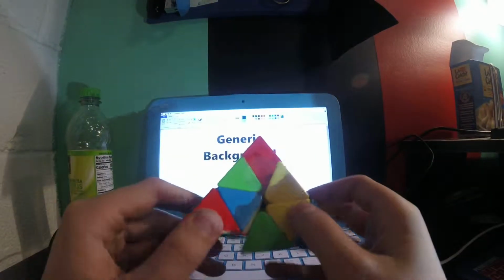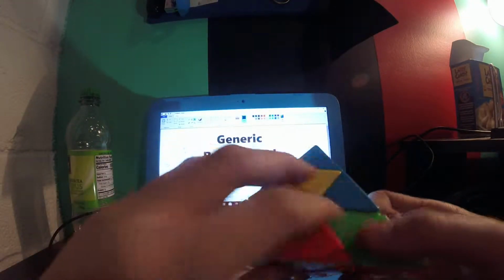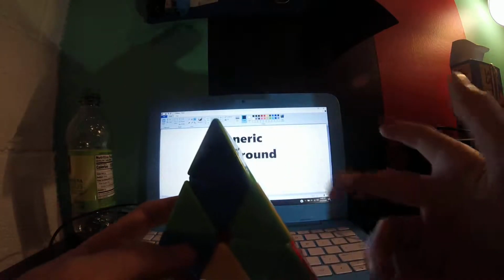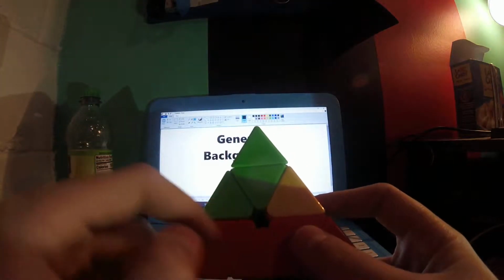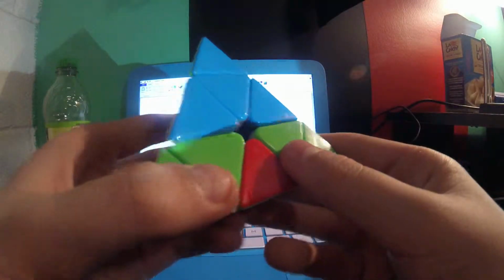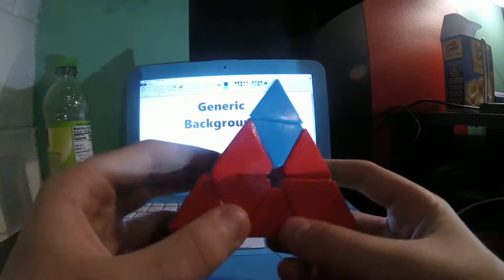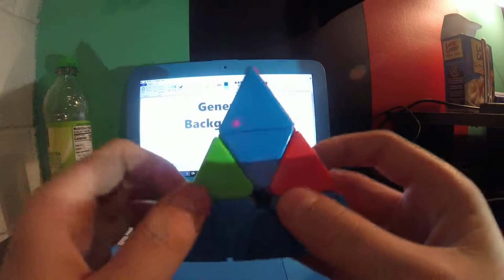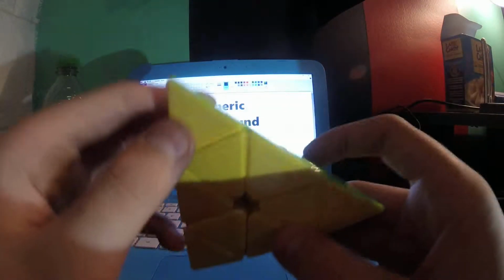How To #3: Pyraminx!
Alg 1: R U R' U R U R'
Alg 2: L' U' L U' L' U' L
Alg 3: R' L R L' U' L' U L
Alg 4: R' L R L' U L' U L

Social Media (Instagram):
BerwickCubers: berwickcubers
Andon: andon_james
Zach: zoodlechoodlery